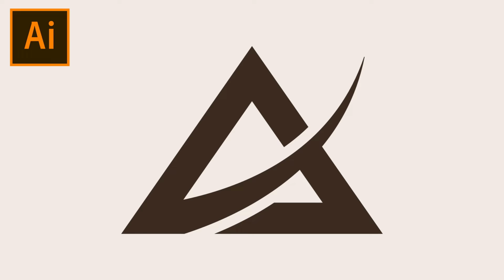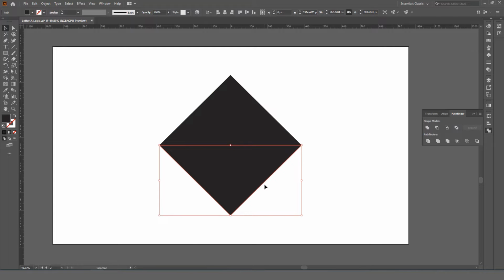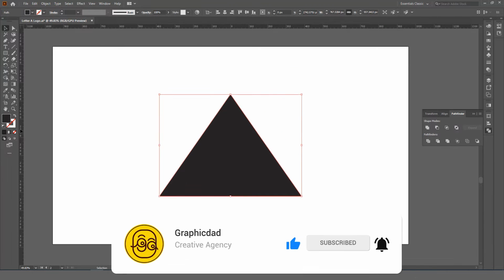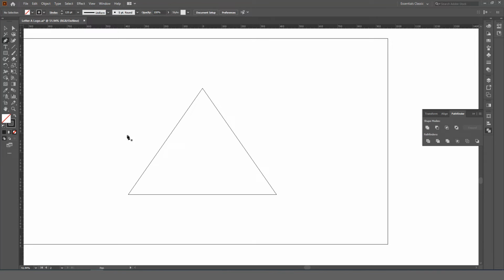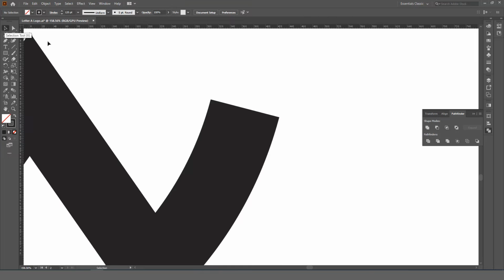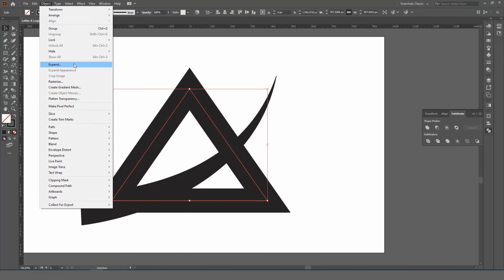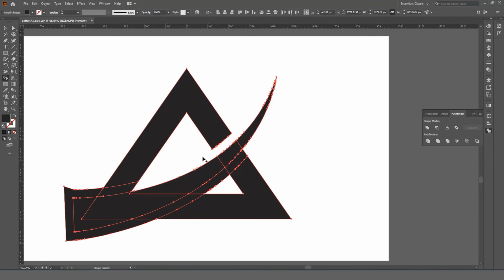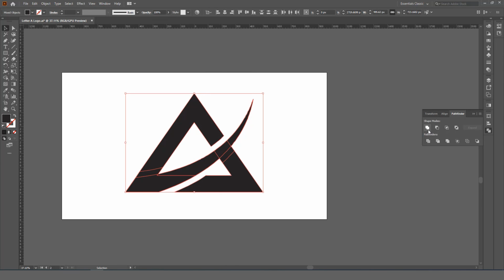Adobe Illustrator Tutorial for Beginners - How to Create a Logo Design - Letter A Logo Design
Hello Guys

In this video, you are going to learn how to create a modern logo design with basic shapes. You will learn an easy approach to create an outstanding logo design in Adobe illustrator.